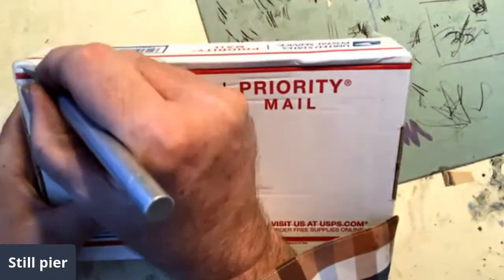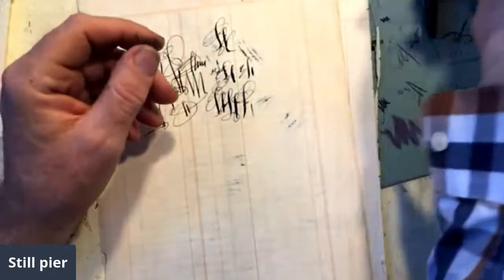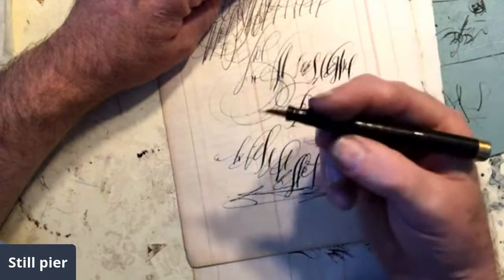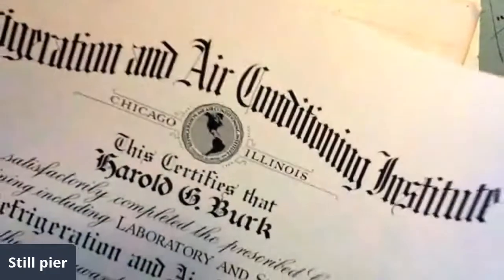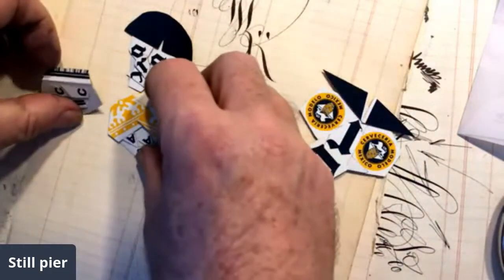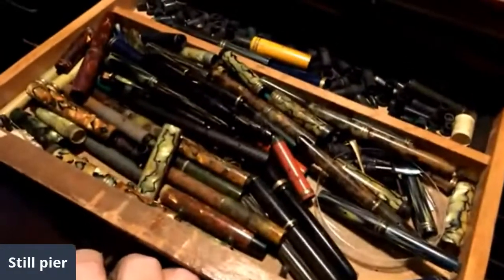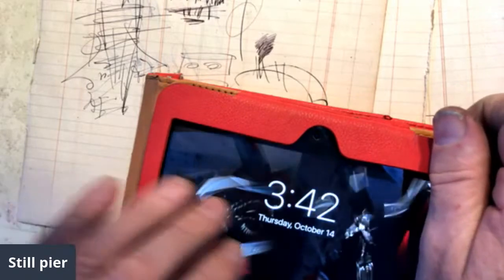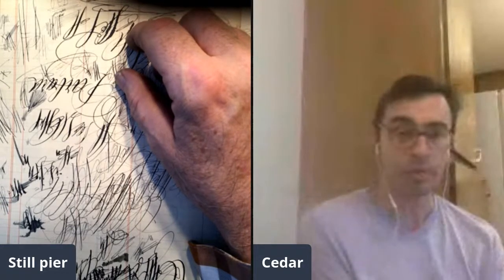Old friends unboxed